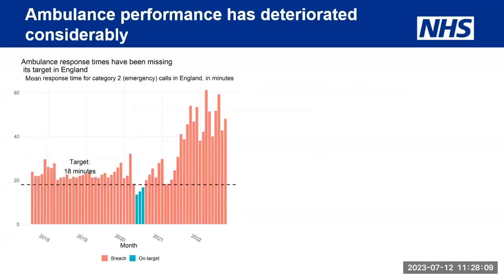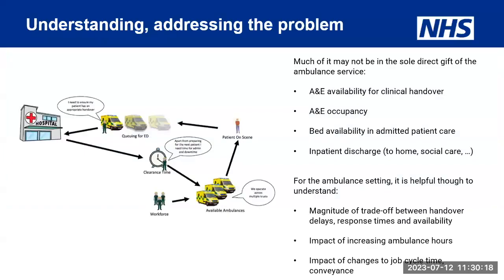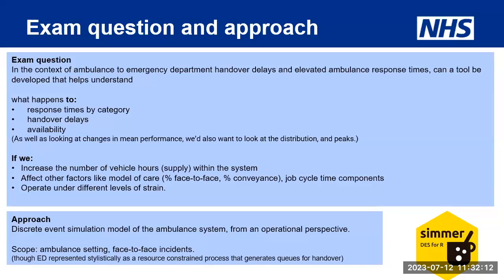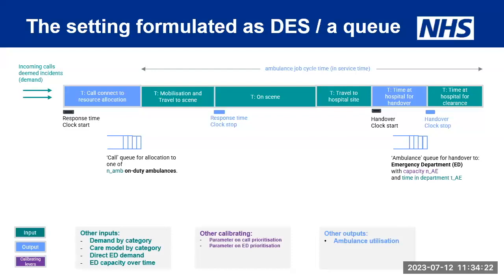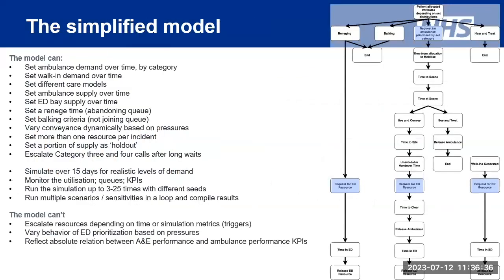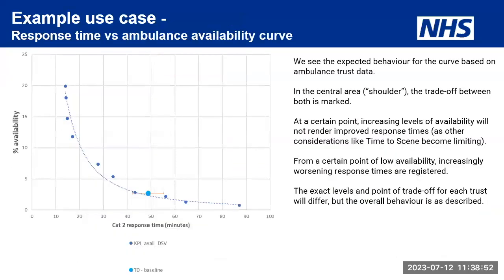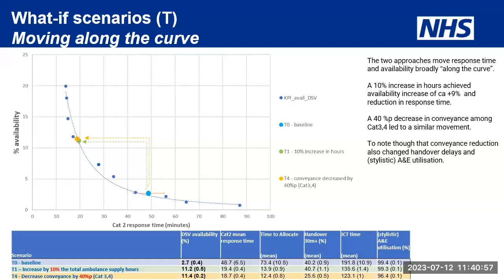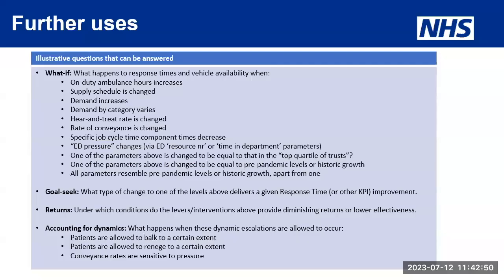The impact of ambulance performance improvement strategies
Martina Bargeman Fonseca, of NHS England, presents at the first ever Health and Care Analytics conference 2023. The presentation examines the impact of ambulance performance improvement strategies using estimation through discrete event simulation.